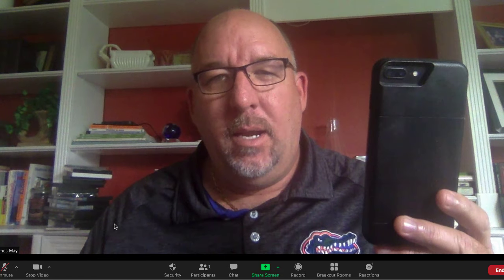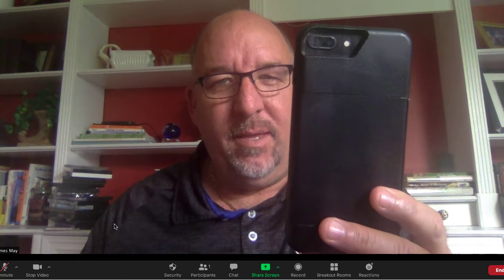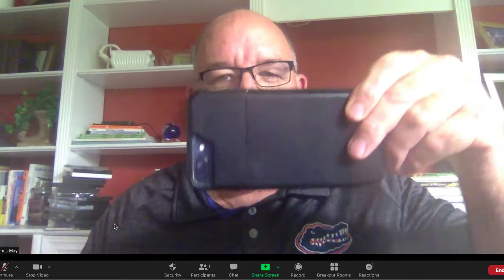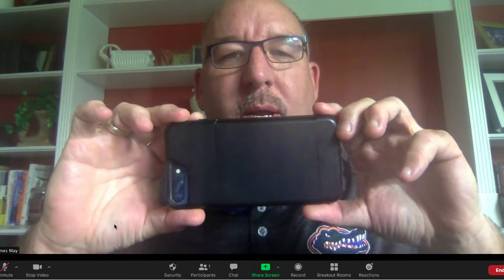Recording Beyond the Computer Screen (AKA Hold the Phone Properly!)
This short orientation video is part of my Circles of Innovation: How to Use Zoom Videos in Canvas course. In this video we discuss how to use smartphones and devices for Zoom recordings.